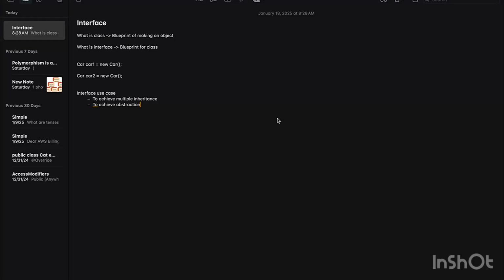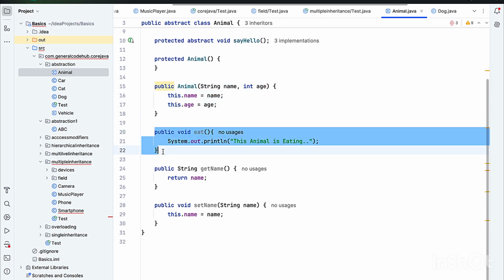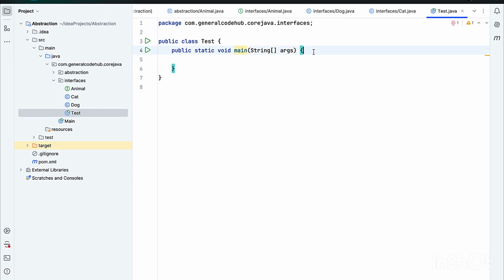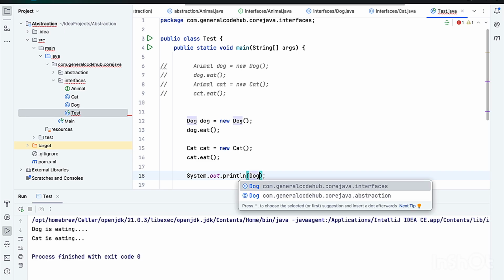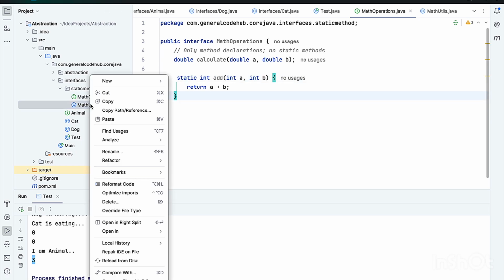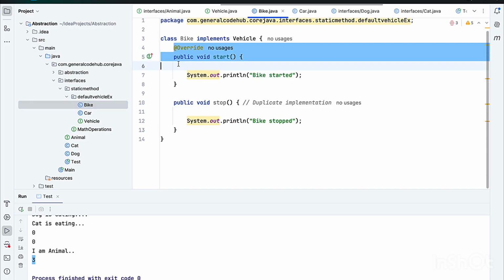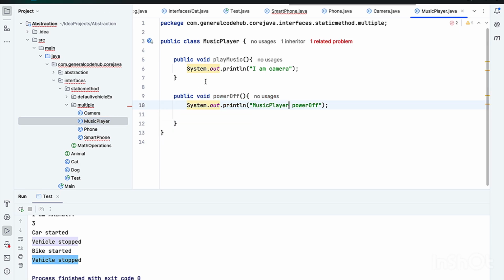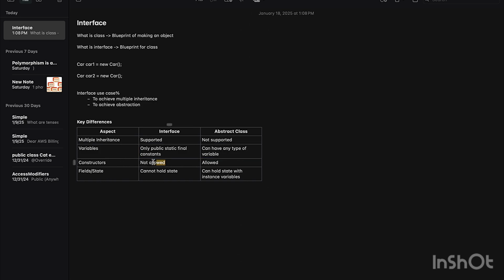Java Interfaces Explained: Simplify Your Code with Real time Examples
Timestamps:

00:00 Definitions
00:18 Need of Interface
01:42 Extra Knowledge
03:41 Interface
08:01 Statice Variables for Interface
09:59 Static Methods in Interface
11:07 Need of Static Methods in Interface
13:18 Default Methods in Interface
15:28 Need of Default Methods in Interface
18:37 Multiple Inheritance Problems Fixed Using Interface
21:45 Summary